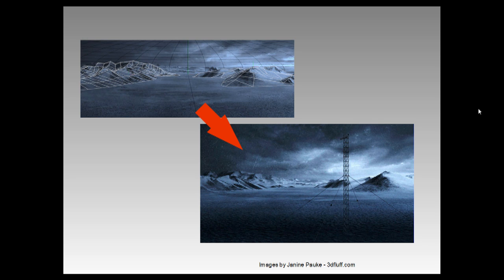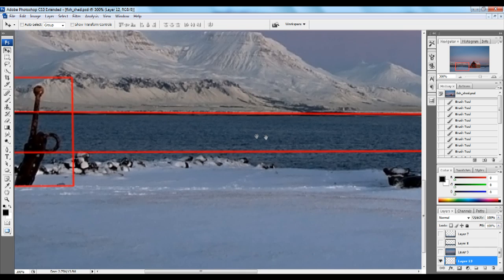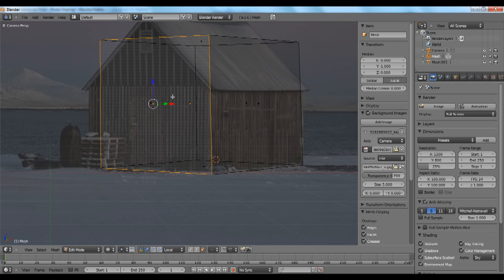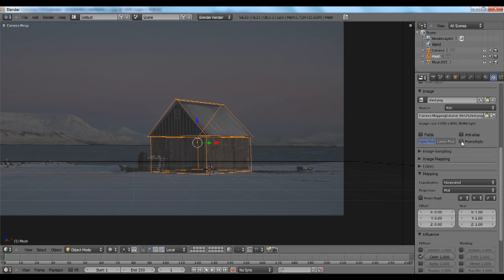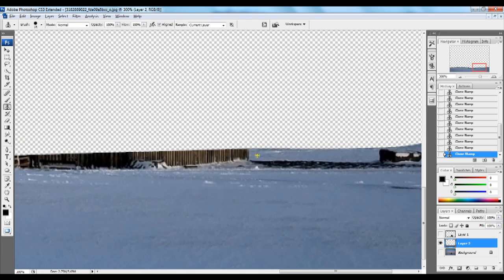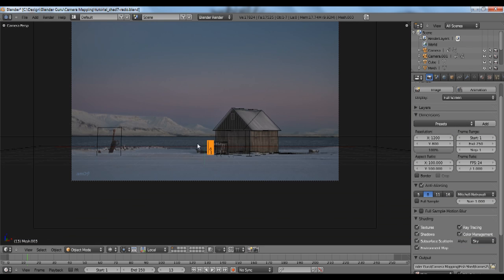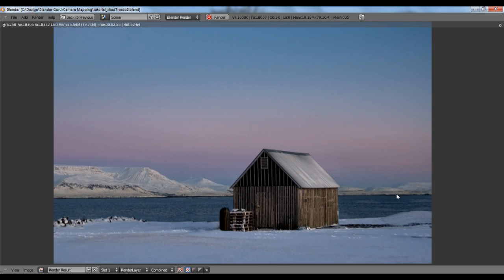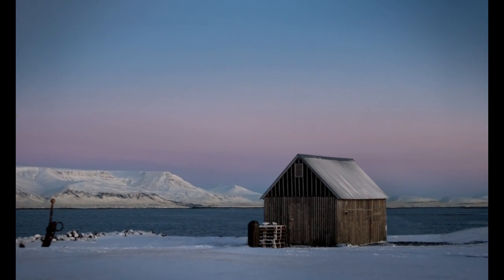Blender Camera Mapping Tutorial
During the tutorial you will discover:
-What camera mapping is used for
-How to easily project any image onto a 3d object
-How to match the perspective of a photo
-How to overcome a common camera mapping problem
-How to use the very useful 'sticky' texture function